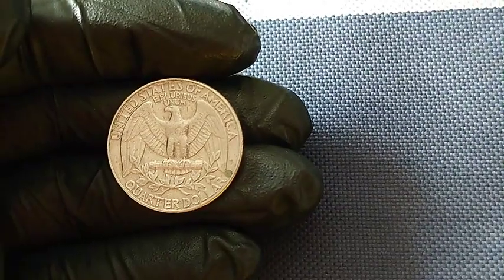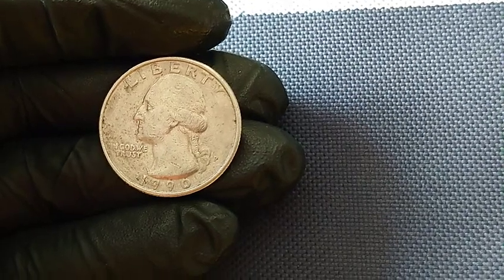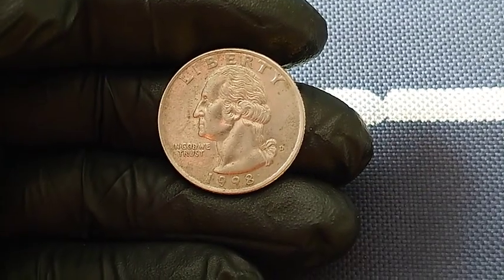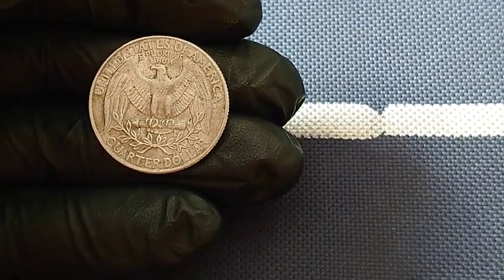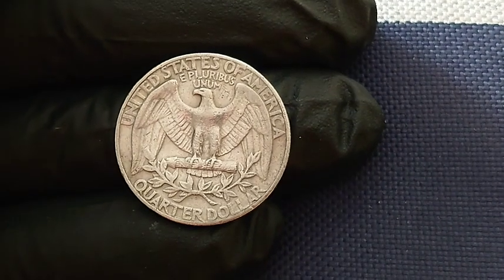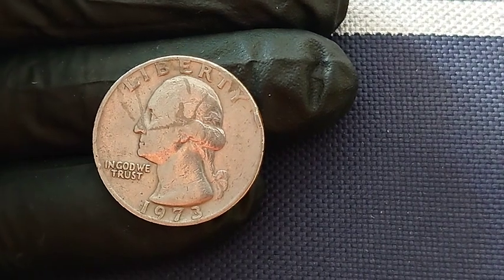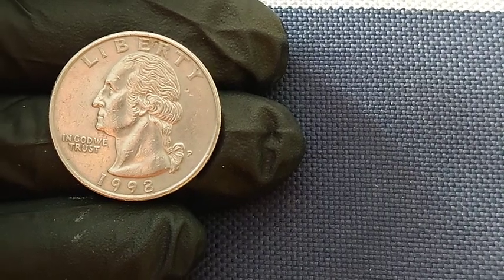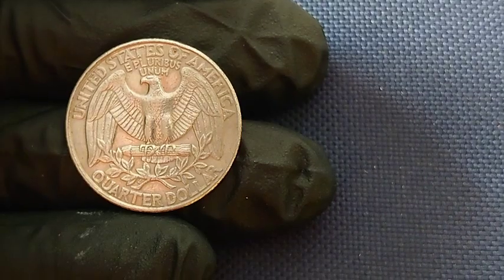These Washington Quarters Dollars Are Worth Over $22900,000 Each – Check Your Coin Jar NOW!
🚨 Think all Washington Quarters are common? Think again.

In this video, we reveal 10 incredibly rare Washington Quarter Dollar coins — including circulated ones — that have sold for $300,000 and beyond due to hidden mint errors, missing layers, and ultra-low survival rates.

From the mysterious 1967 off-center strike to the ultra-rare 1982-D copper planchet error, you’ll be shocked at what these coins are really worth.

👀 Whether you’re a seasoned collector or just started checking your pocket change, this video will change how you look at quarters forever.

🔍 Time Stamps:
0:00 – Intro
0:36 – 1966 Quarter
1:53 – 1967 Quarter
3:14 – 1977 Quarter
4:32 – 1990-D Quarter
6:01 – 1982-D Quarter
(and so on for all 10 coins... add timestamps)